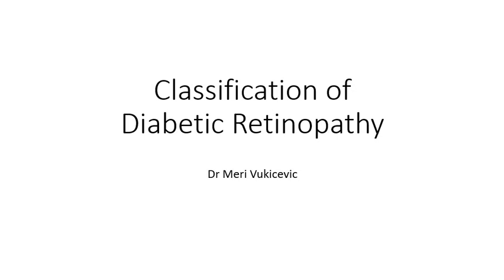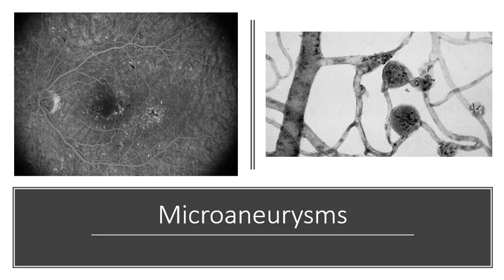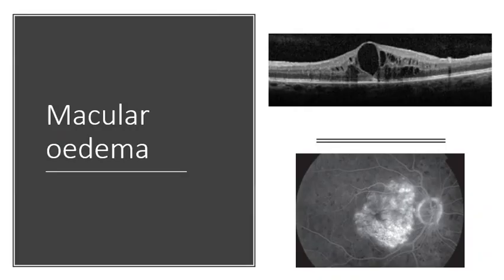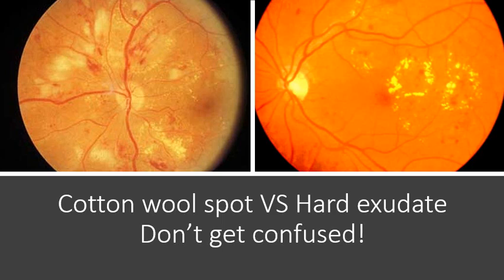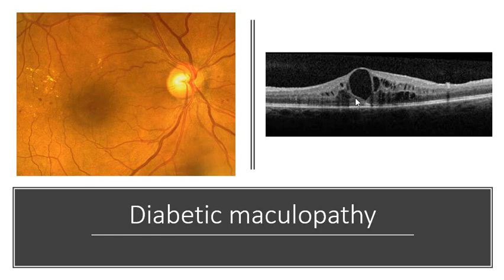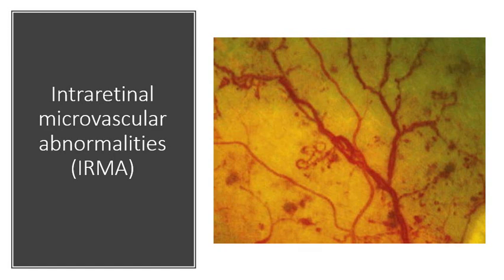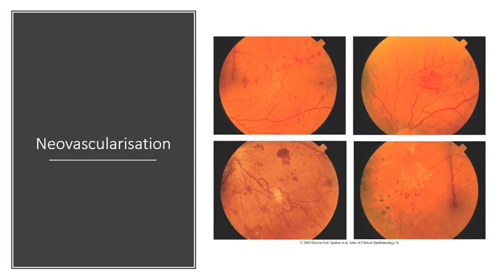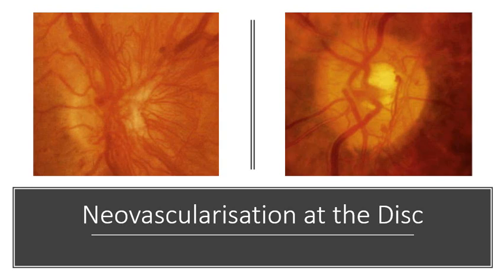Classification of Diabetic Retinopathy